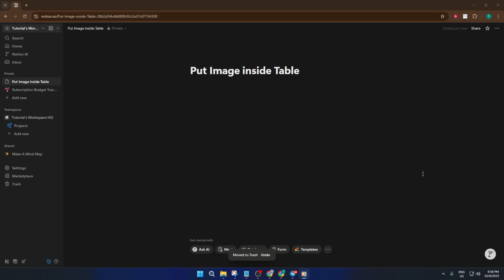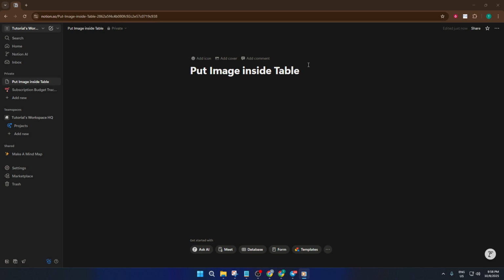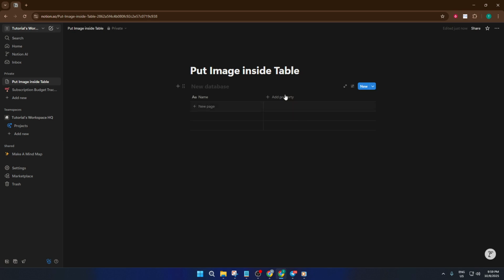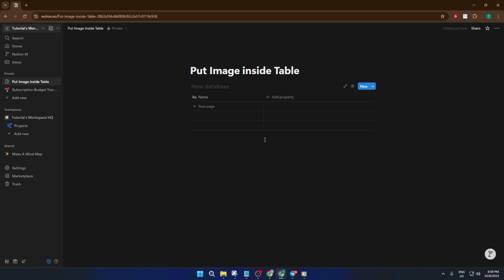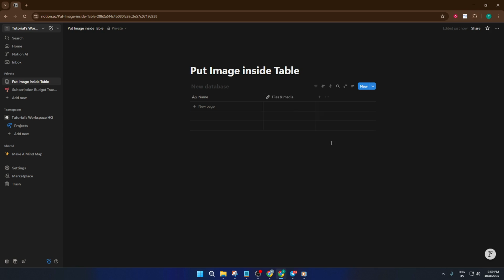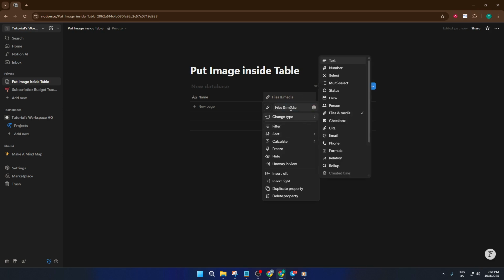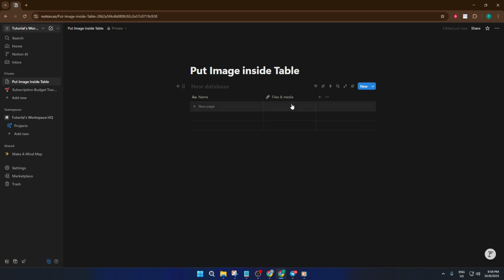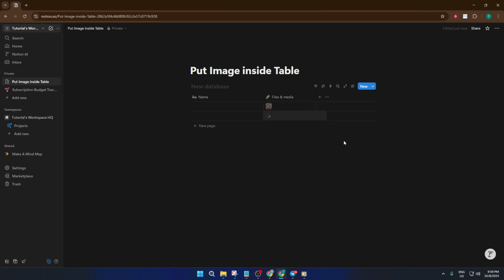How to Put Image in Table in Notion in 3 Steps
This clear, practical tutorial shows you how to put image in table in Notion. You’ll see the settings, tools, and steps that matter so you can complete the task without unnecessary guesswork. Notion menus can vary slightly by device, plan, and workspace configuration, so the walkthrough also explains what to look for if your screen appears different.

In this video, you'll learn how to:

✅ Open or create the database area needed to put image in table in Notion